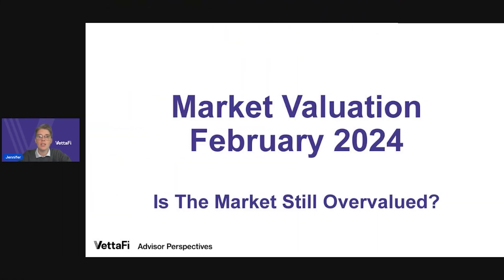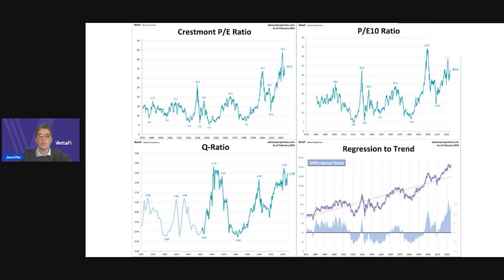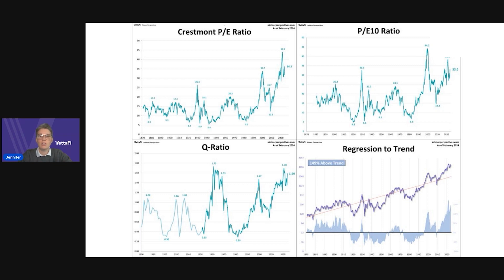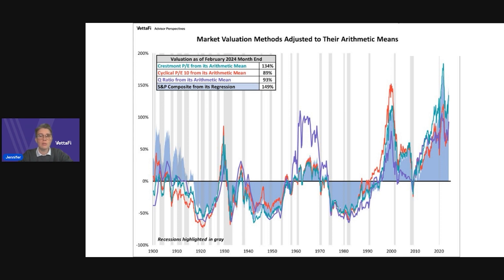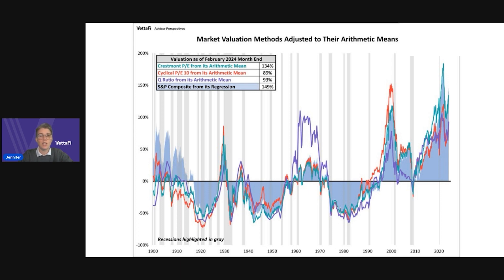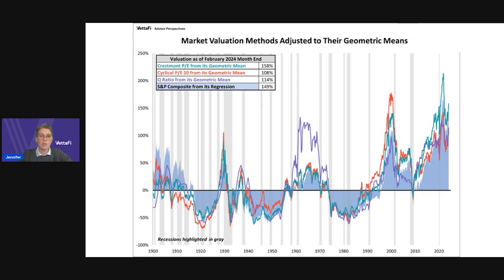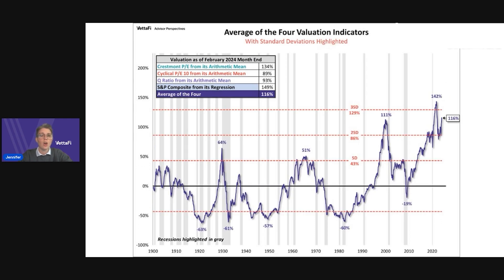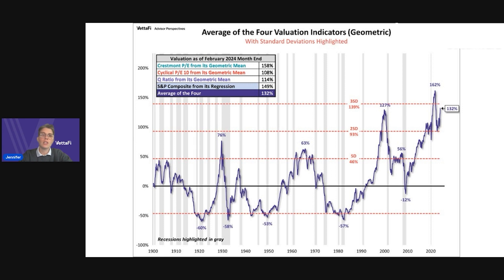Market Valuation Is the Market Still Overvalued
This week on Charts in Perspective, economic analyst for VettaFi, Jennifer Nash, goes over four key market valuation indicators. Based on the latest S&P 500 monthly data, the market is overvalued somewhere in the range of 89% to 149%, depending on the indicator, up from last month's 82% to 140%.